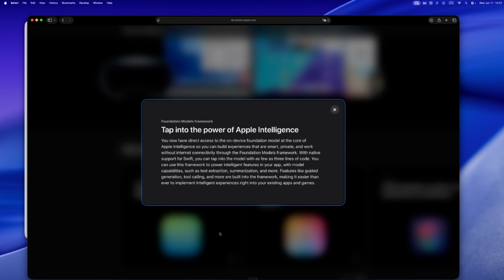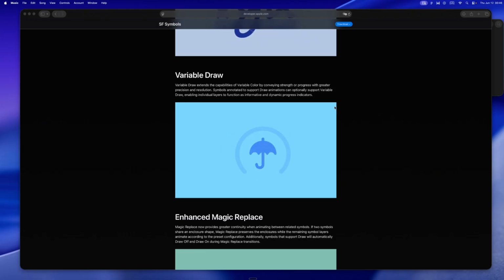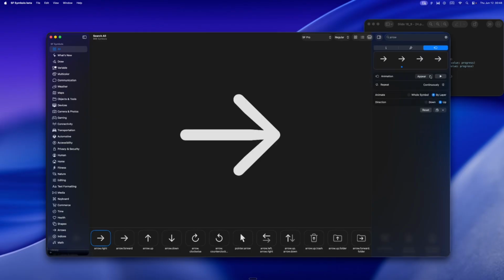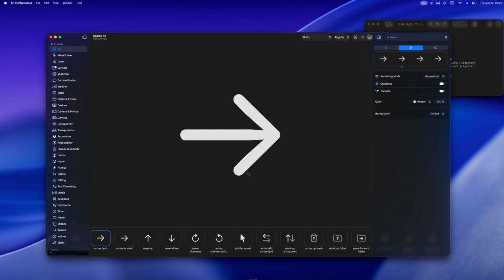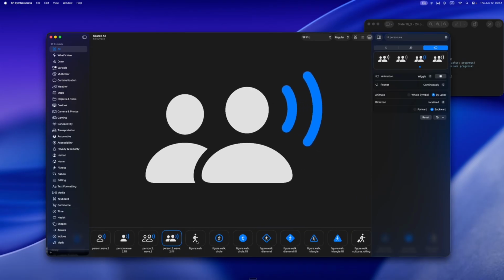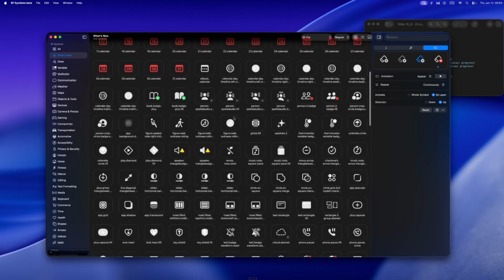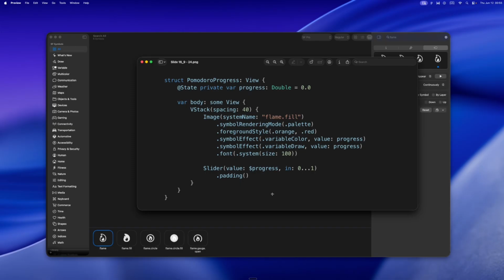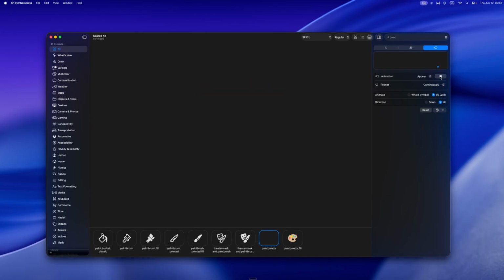SF Symbol Effects in SwiftUI Just Leveled Up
They didn’t just update SF Symbols — they made them move.

In this video, I’ll walk you through everything new in SF Symbols 7, with a focus on the quietly brilliant new animation system called Draw — and how you can use it in SwiftUI with just a single modifier.

I’ll show you:

How symbols are layered and constructed
What Draw On / Draw Off actually do
How to preview animations in the SF Symbols app (with direction + style)
How to annotate your own custom symbols for motion
And most importantly — how to bring it all into SwiftUI using .symbolEffect(.draw), .variableDraw, and more.
We’ll even build a real UI together — a Pomodoro-style progress view powered by variable draw.

If you’re an indie iOS dev who obsesses over motion, polish, and native SwiftUI magic — this one’s for you.

Open up the SF Symbols app and follow along. You’ll never look at an icon the same way again.

💬 Got questions or want to show what you built? Tag me on Instagram or Threads: @soloswiftcrafter

I'm Daniel. I build indie iOS apps solo with SwiftUI + AI tools like Cursor and Claude. On this channel, I share tutorials, devlogs, and the occasional design obsession.

Until next time — keep crafting. Stay curious.